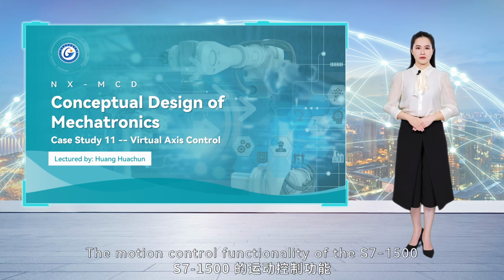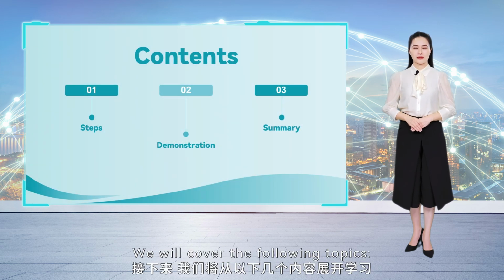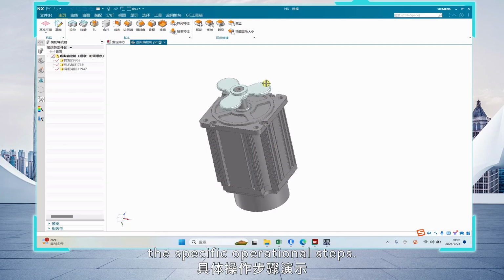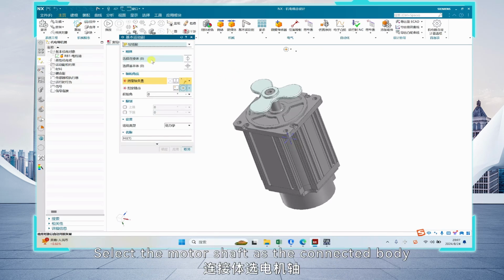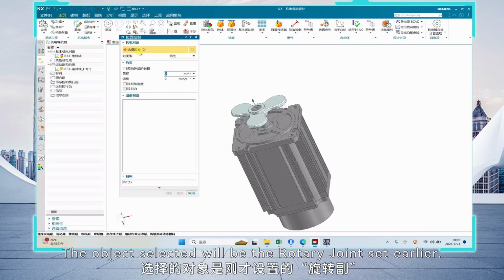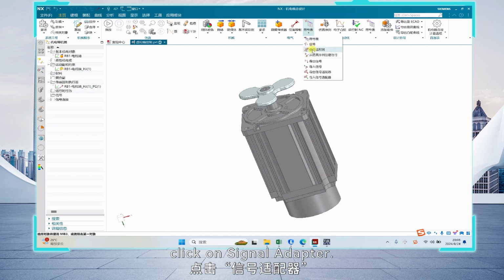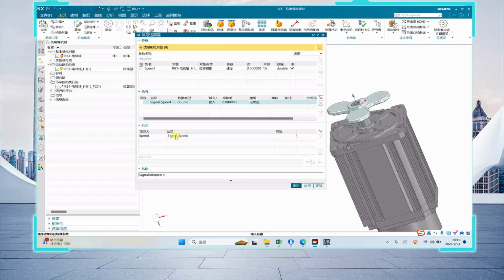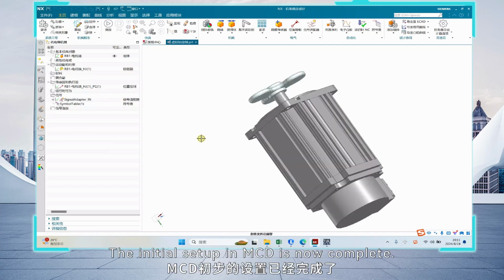Case Study 11 Virtual Axis Control 1